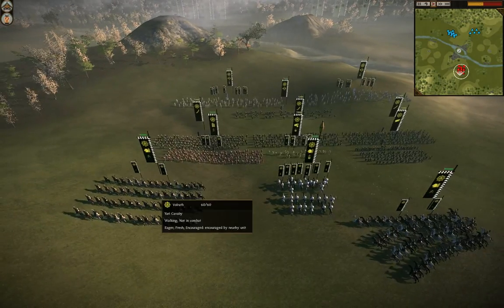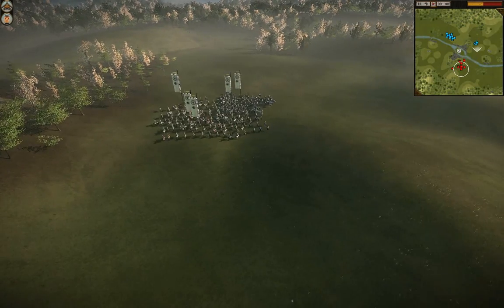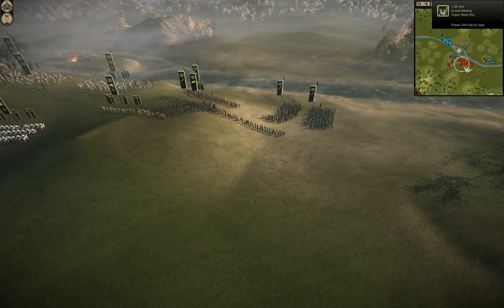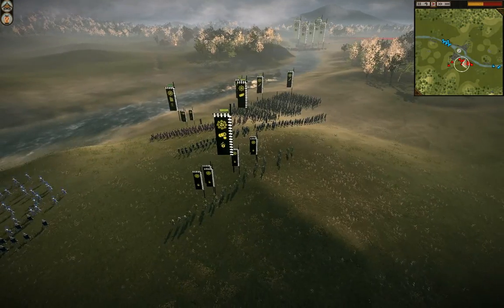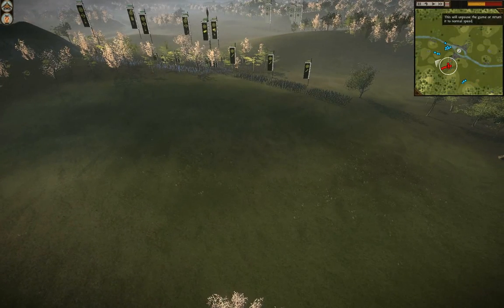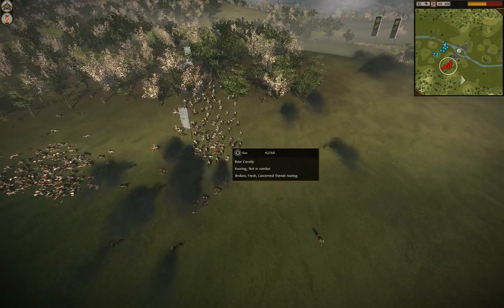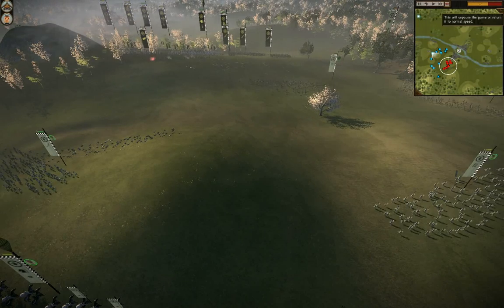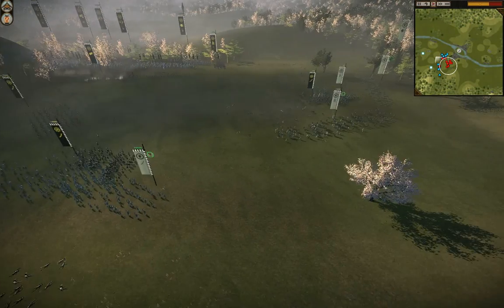Total War: Shogun 2- If I Was in Sengoku They'd Call Me Spitfire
My friend Volrath shows us how to use fire rockets appropriately; that is, they are only useful at killing cavalry (though maybe "raping" is a more accurate term).  Despite disadvantages in 2 out of 3 areas, his tactical superiority wins the battle and makes it look a lot easier than it should have been.